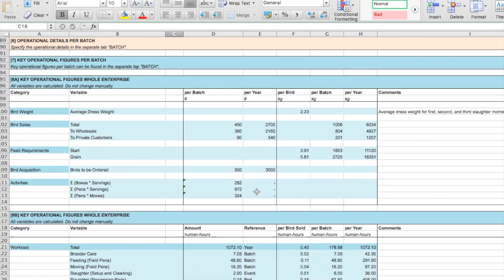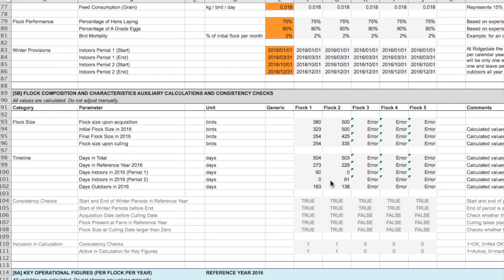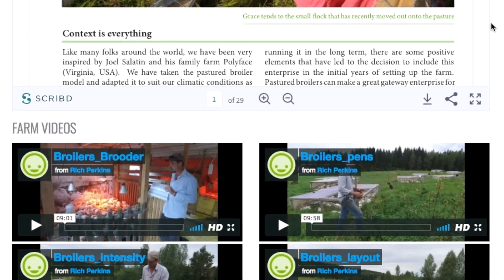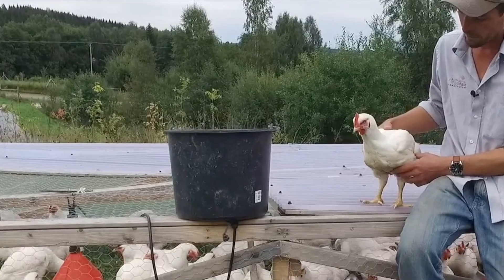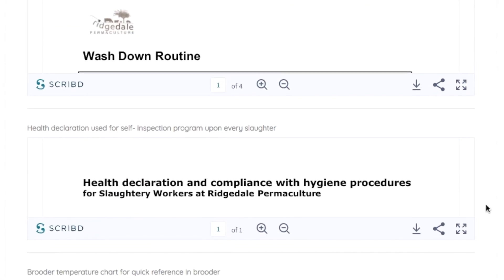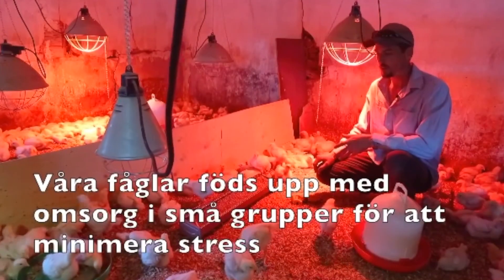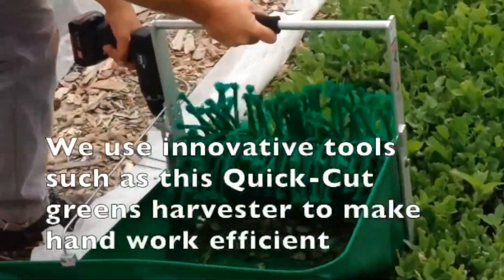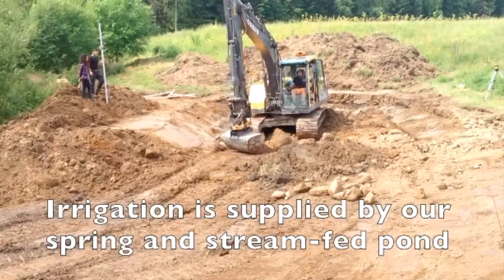S4 ● E51 Farm Scale Permaculture/ Regenerative AG Online Training Update